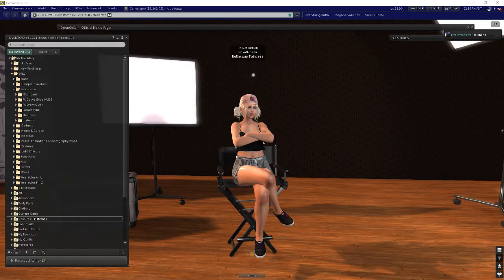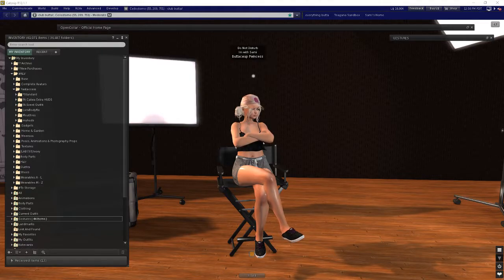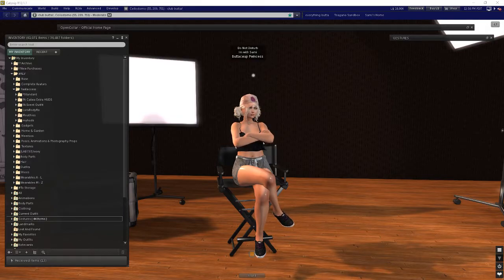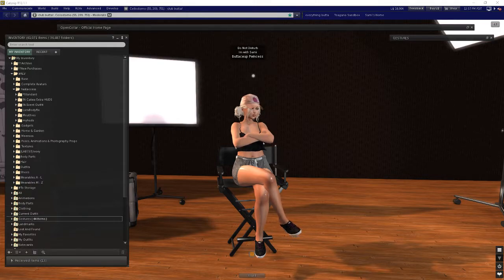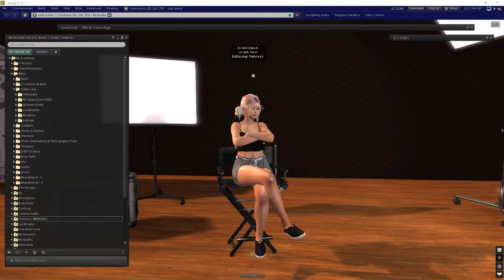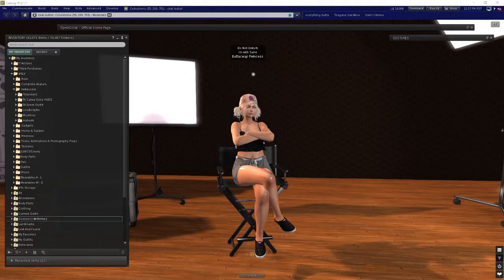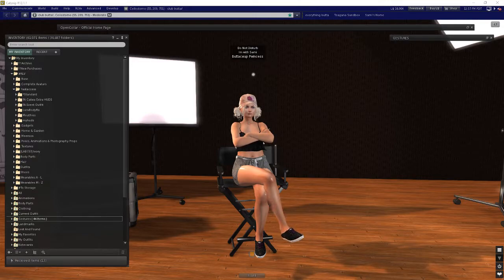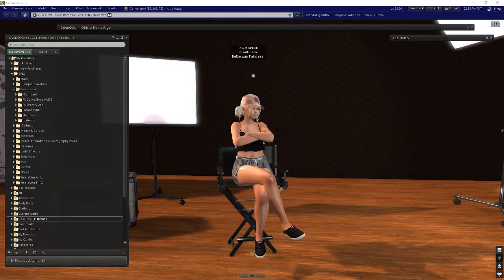Automate SL: Using RLV, OC and Gestures to Automate Second Life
I thought it would be fun to show off a few of the things I do in the viewer to automate parts of my Second Life. In this video i use a combination of Open Collar scripts, RLV and the built in Gestures function of the viewer to add and remove items, and adjust collar properties all with gestures. I don't say it in the video but any item with a text command can be automated this way. You might be surprised how many things you own (especially body parts) have these commands.